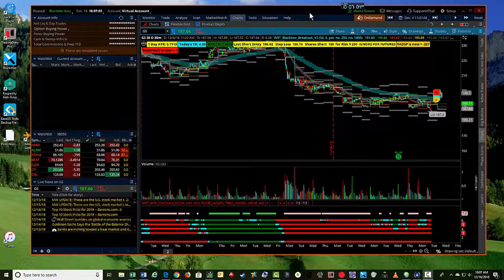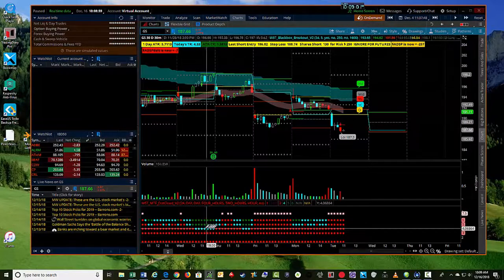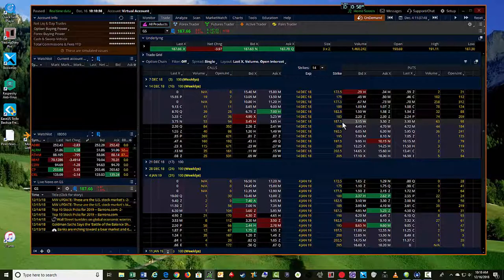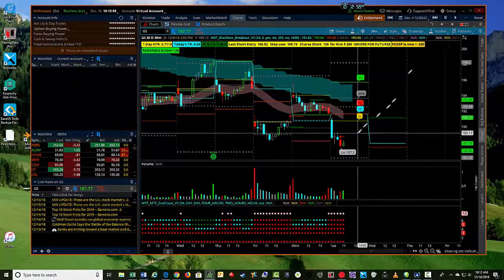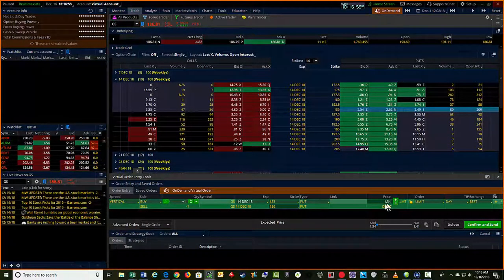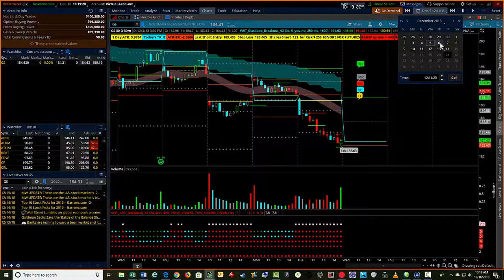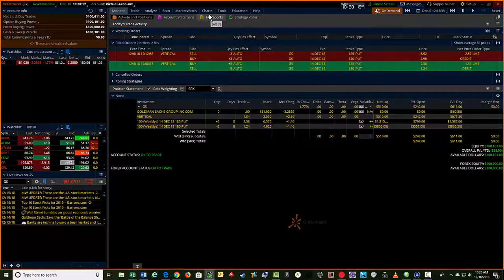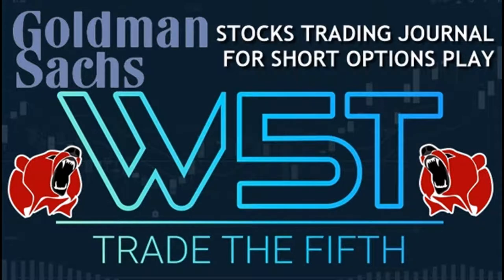Stocks Trading Journal Video for Options Play on GS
Watch the Stocks trading journal video for Short Options Play on GS using a strong signal from the Black Box Break Out indicator for ThinkorSwim Risk Disclosure